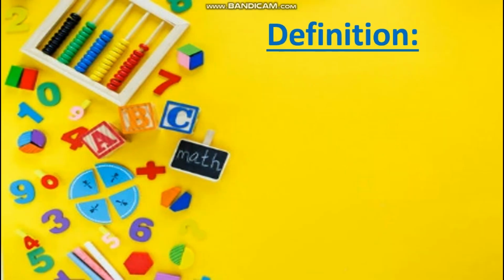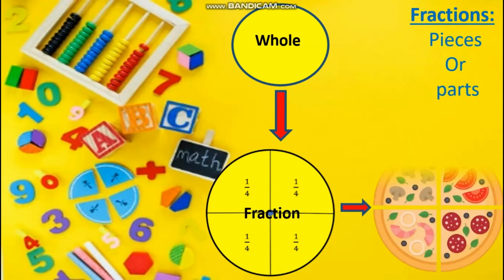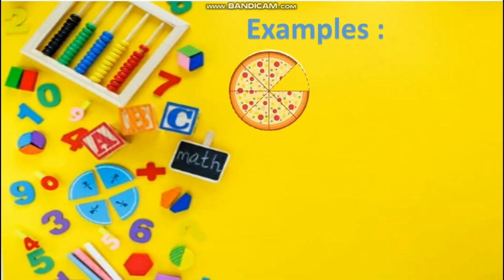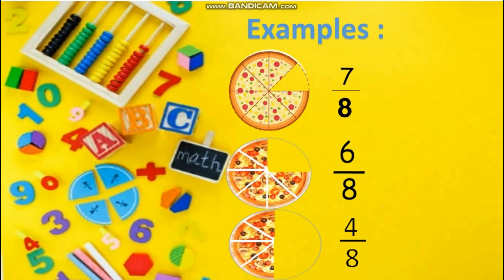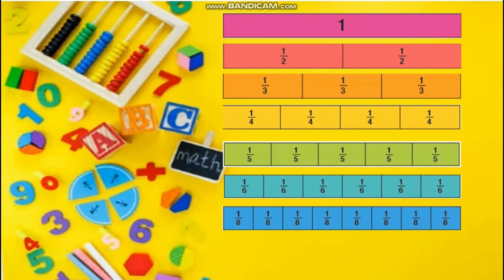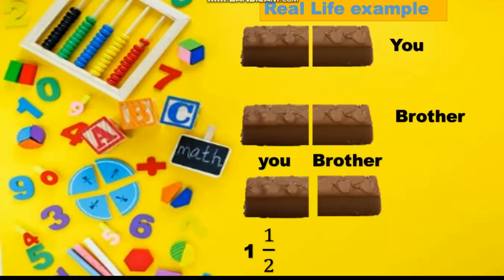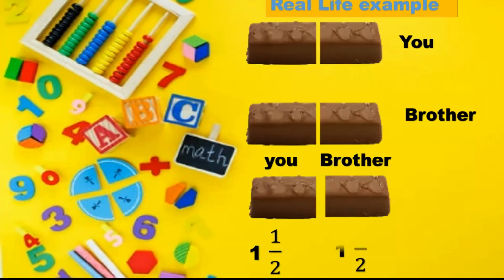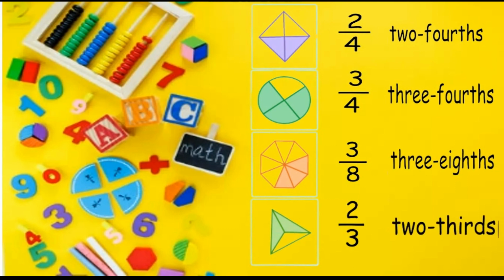Introduction to fractions I What is a Fraction? | Basic concept of Fractions in English